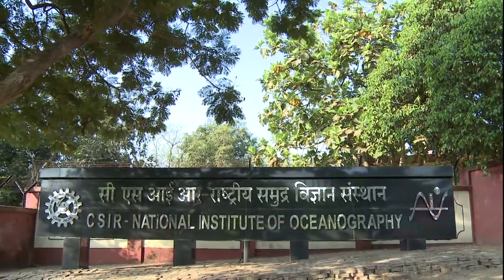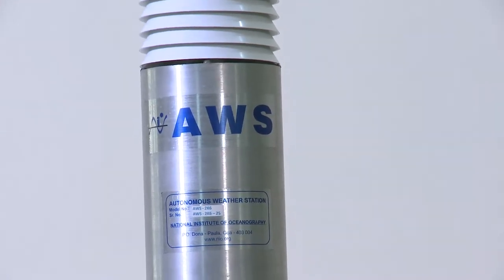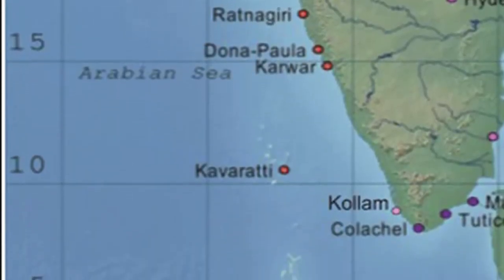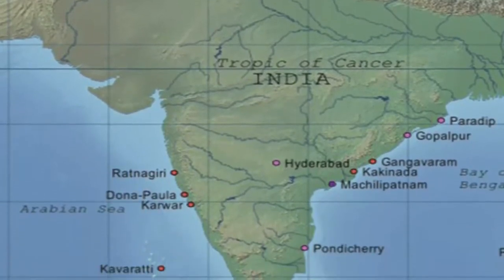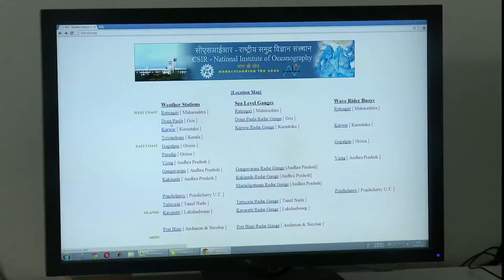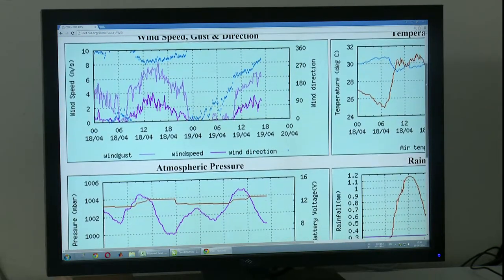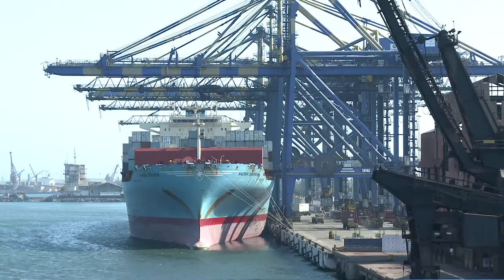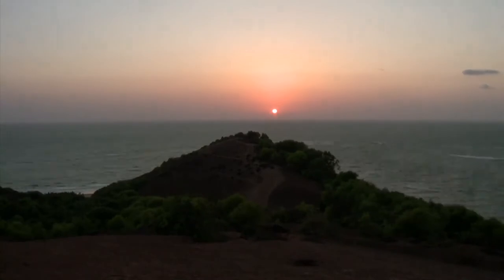Integrated Coastal Observation Network (ICON)